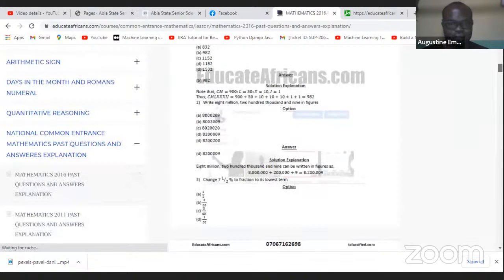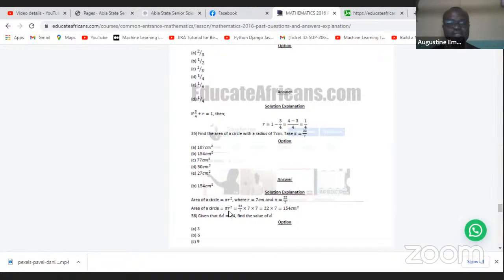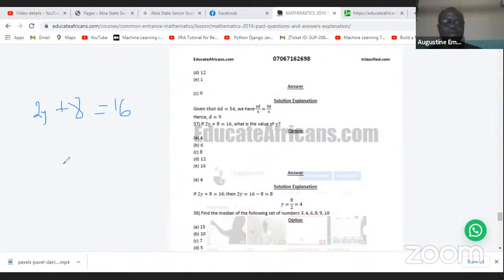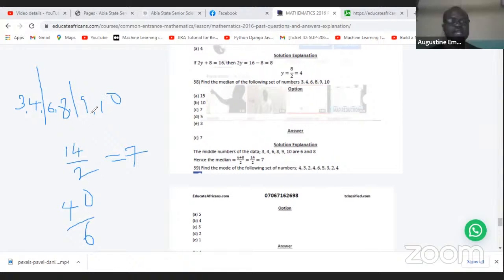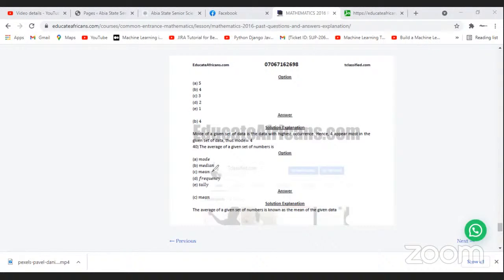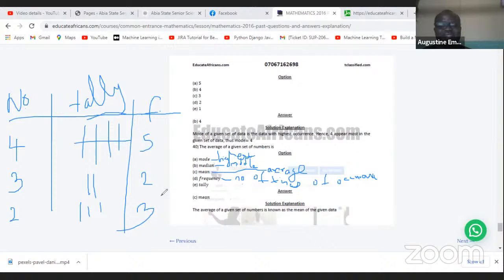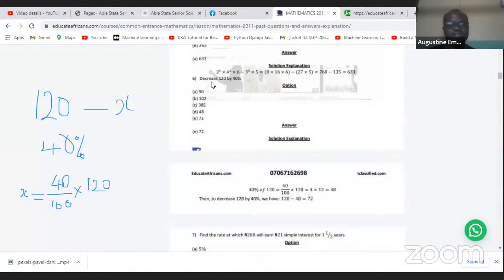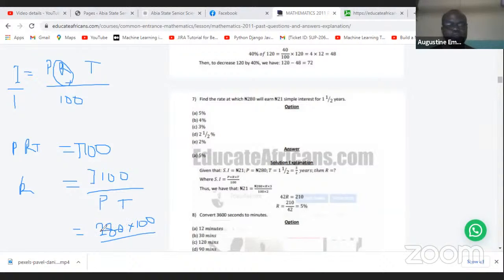WAEC, junior waec, Common Entrance classes